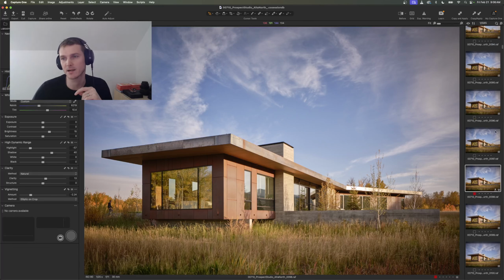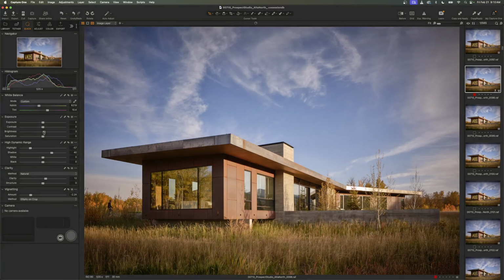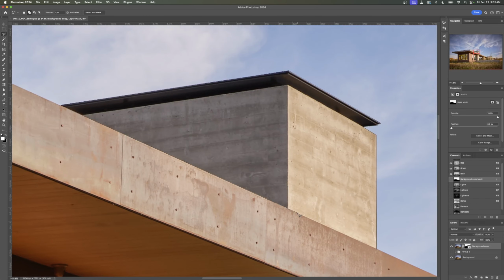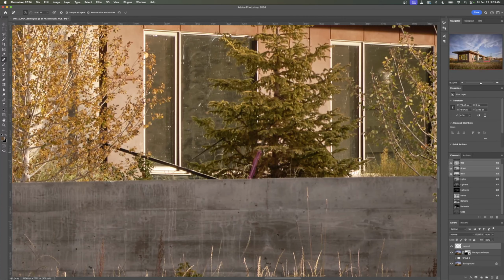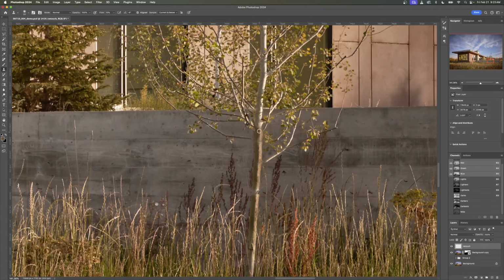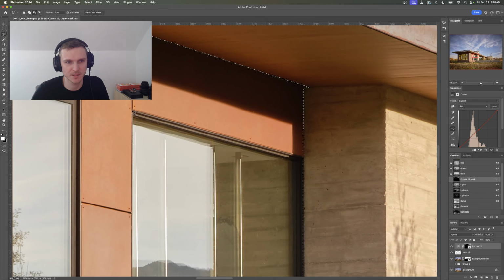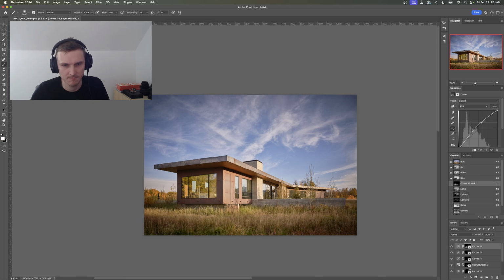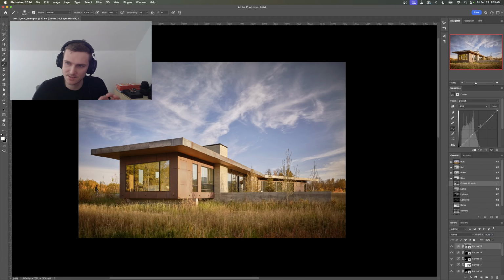Residential Exterior - Retouching Tutorial (ep. 7)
Here I take you through the entire process of post production on a residential exterior, from Raw image to finished file. These skills can be applied to Architectural Photography, Real Estate Photography, or to any other photographic discipline.

If you enjoyed this, feel free to check out my many other long-form retouching tutorials.

0:00 Introduction to the image and site conditions

1:50 Capture One - Raw file walkthrough

7:00 Retouching the image in Photoshop

31:36 Conclusions